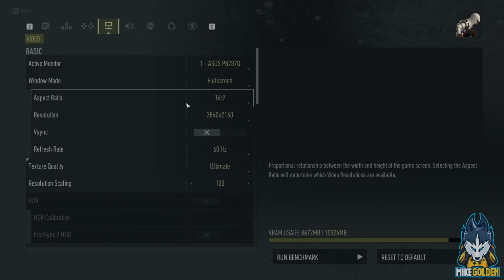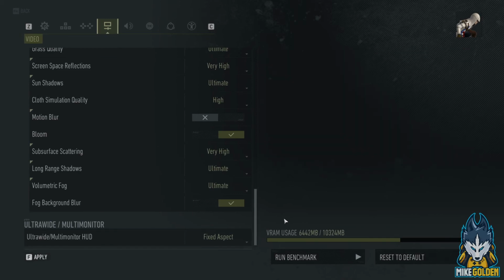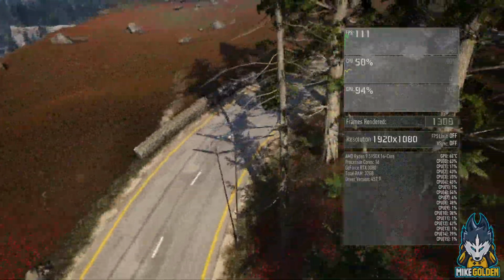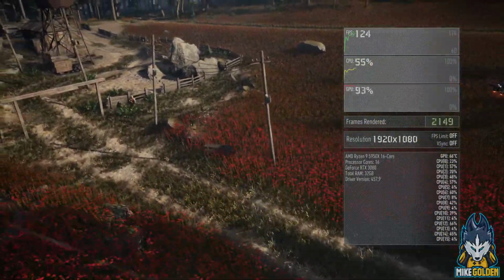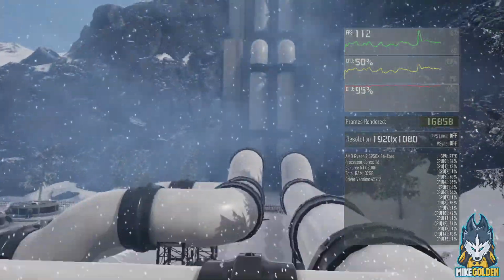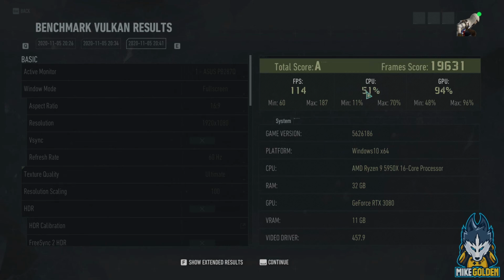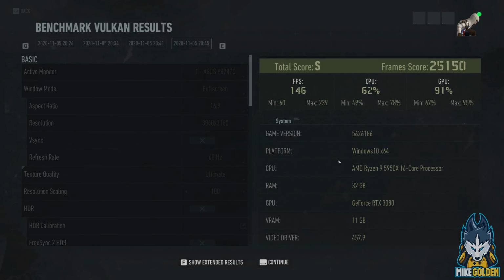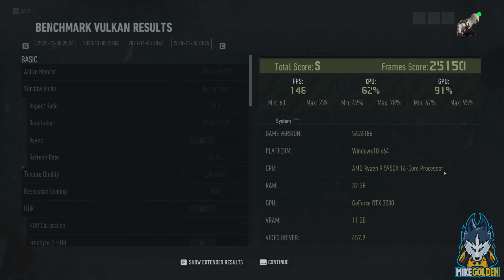Ghost Recon Breakpoint Benchmark 1080p Ultra Settings | AMD Ryzen 9 5950X - Nvidia RTX 3080 XC3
For this benchmark we are looking at Ghost Recon Breakpoint.  We will be running at 1080p with maxed out Ultimate settings with Vsync turned Off.  For this one we are using the new Ryzen 9 5950X CPU.  The first Breakpoint benchmark we ran had Vsync turned on, so here it is with Vsync off.
Be sure to check out our Benchmarking Playlist to see even more benchmarks!  Including 4k Ultra HD benchmarks.

We scored a Total Score of S.  Frames Score of 25,150.  Average FPS of 146 with a minimum of 60 and maximum of 239.  Average CPU usage of 62% with a minimum of 49% and maximum of 78%.  The GPU usage of 91% average, a minimum of 67% and maximum of 95%.

The PC Build List:
CPU - AMD Zen 3 Ryzen 9 5950X
CPU Cooler - Corsair iCue H100i RGB Pro XT 240mm AIO Liquid Cooler.
Motherboard - Asus ROG Crosshair VIII Formula
Graphics Card GPU - Nvidia GeForce RTX 3080 XC3 Ultra by EVGA
Memory - G.Skill 16GB 2x8 DDR4 3600MHz Ripjaw
Power Supply - G.Skill 850W 80+ Gold
Storage - Samsung 500GB 970Evo NVME M.2
The Case - Lian Li Lancool II Mesh